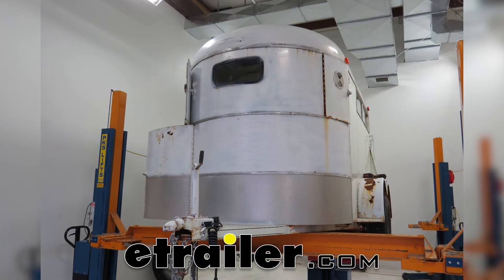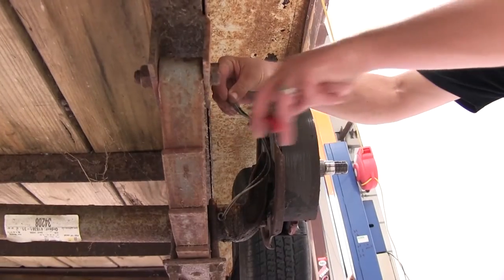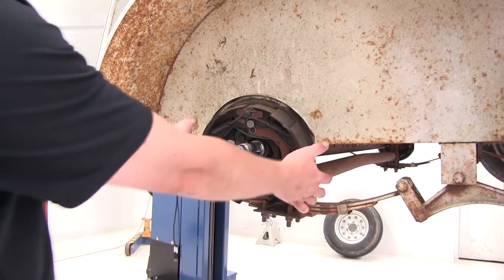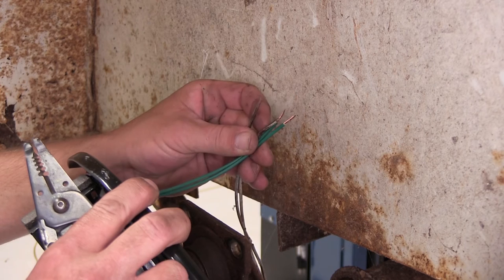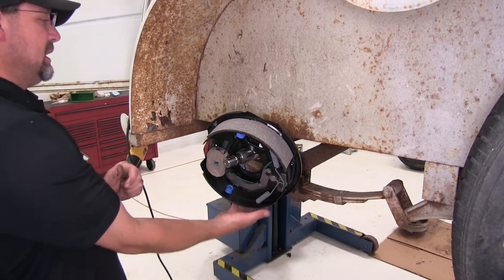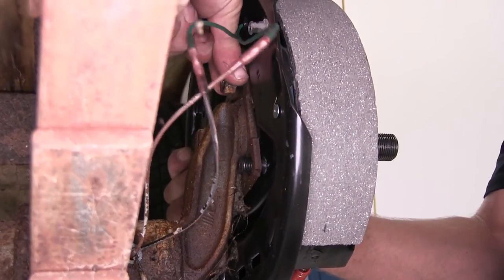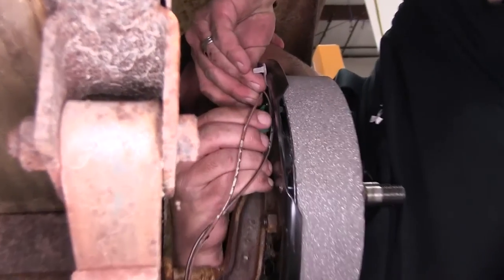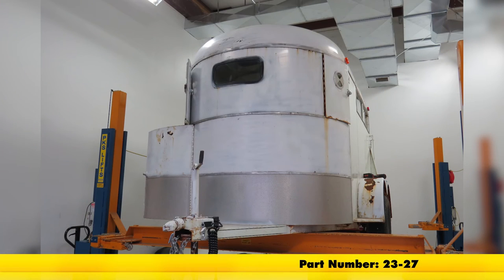etrailer | Dexter Electric Trailer Brake Assembly Installation 23-27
Today on This Old Trailer, we're going to review and install the Dexter 10-inch brake assembly for the passenger or right-hand side. Part number 23-27. Now, to begin our install, we first need to remove the old backing plate and shoe assembly, but first we'll go ahead and disconnect the electrical. We need to separate the wire that comes from the axle and the backing plate. Next, we'll remove the fasteners to secure the backing plate to the axle flange. There are a total of 4 studs that come through the flange and have nuts on them that need to be removed. We have 2 here on the back side and there's 2 on the front side. Now that all 4 nuts are removed, we can pull the backing plate assembly off. We're now ready to install the new backing plate assembly. Coming out the back of our backing plate will be our electrical connections.

We're going to go ahead and install those first. The 2 electrical connections will connect to the 2 wires that come from the axle. We'll need to connect these 4 wires. Green and brown and green and brown. Now it doesn't matter which green ones get connected to which brown ones because it just completes a circuit. Go ahead and prep the wire.

Now, once we have the wires prepped, we're going to use the Deka Heat shrink butt connectors to secure them together. Now, once we have them crimped down, we'll go ahead and heat them up. Now that our wiring connection's made, we'll go ahead and line the studs up with the axle flange and reinstall the nuts to secure. Here on the backside of the backing plate is a design and install tab to help secure the excess wire. Put a small loop into the wiring, pull the tab over, and secure it back into the backing plate, holding any excess wiring. Now that the brake assembly's installed, secured, and wired up, we're ready to hit the road. And that'll do it for our review and install of the Dexter 10-inch electric brake assembly for the right-hand or passenger side 3,500 pound axle, part number 23-27 on This Old Trailer. .